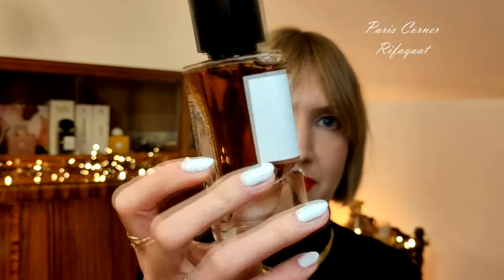10 AMAZING FRAGRANCES FOR A STEAL! | MissPotocky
FRAGRANCES MENTIONED
Paris Corner Rifaqaat
Zara Fields At Nightfall
Lattafa Badee Al Oud Honor & Glory
Tesori D'Oriente Byzantium
Katy Perry's Indi
J.Lo Glow
Sarah Jessica Parker Stash
Dossier Powdery Hawthorne
Elizabeth Arden 5th Avenue
Guerlain Black Perfecto by La Petite Robe Noire